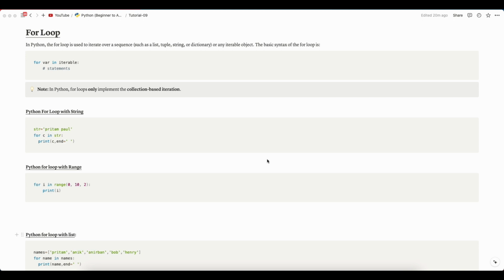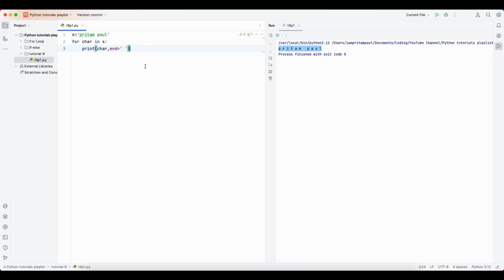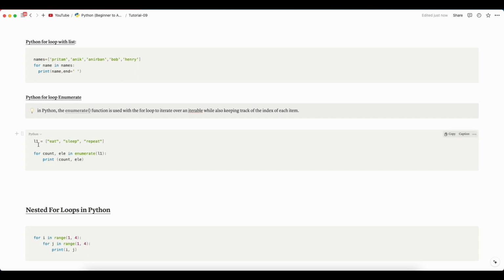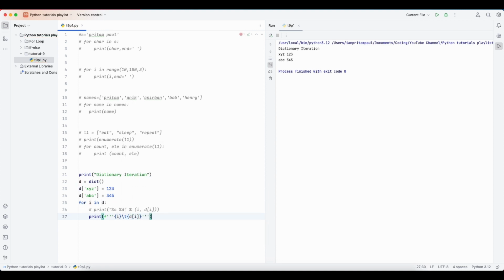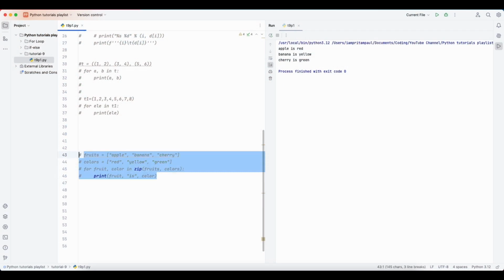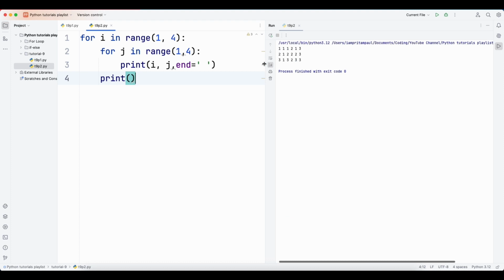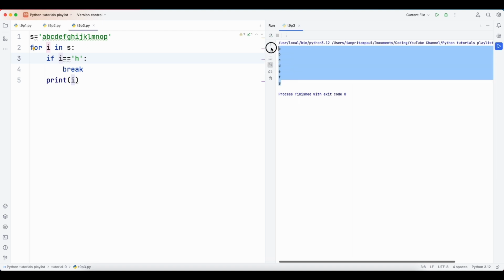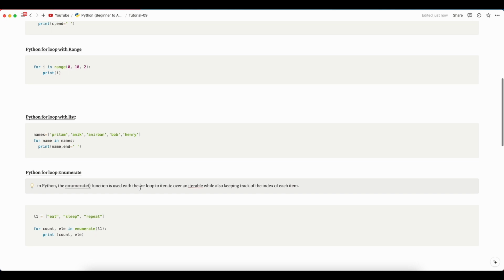Python Tutorial 09 - For loop in python